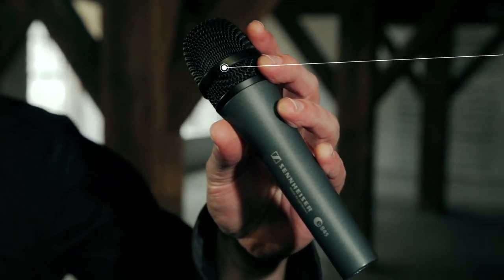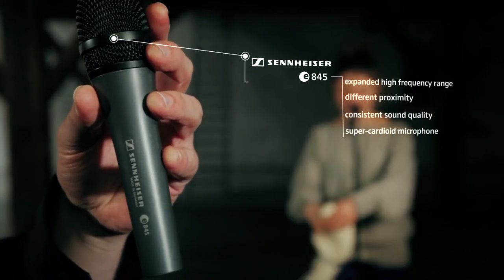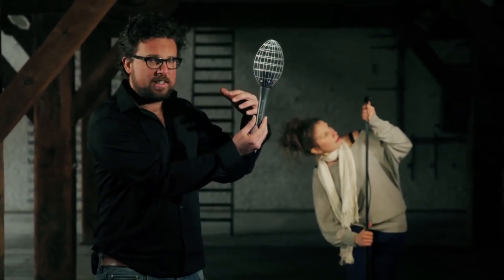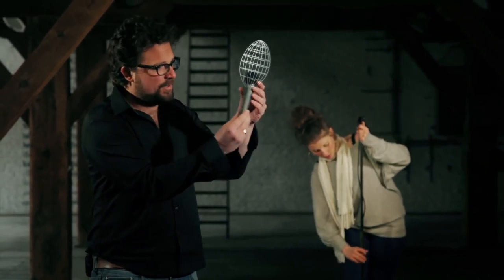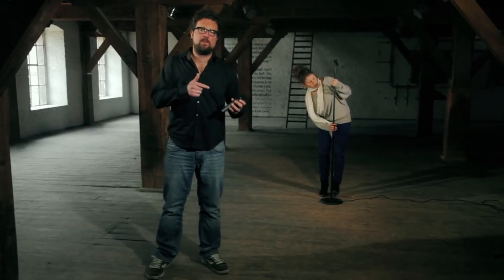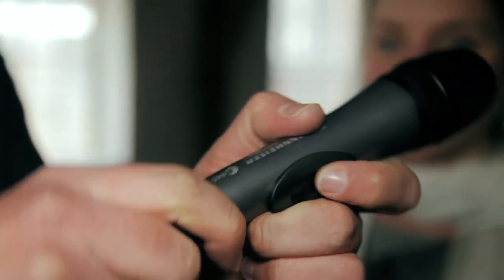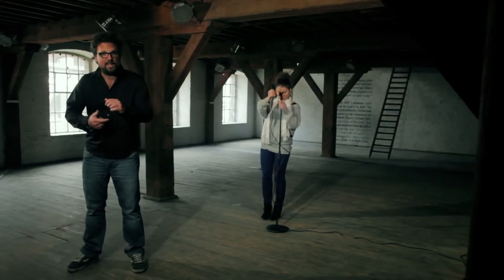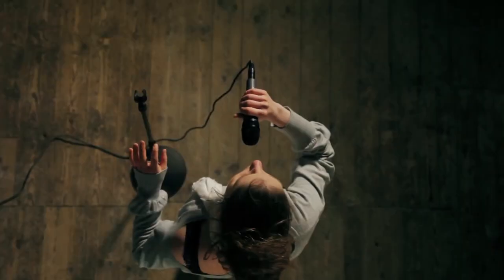Sennheiser Dynamic Micro - Super Cardioid E845 | G.Music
MICRO SENNHEISER e 845-S

Micro Sennheiser e 845 là micro dynamic Super-cardioid giúp thu âm tốt và cắt được âm lượng lớn trên sân khấu. Micro Sennheiser e 845 giúp giảm hiện tượng hú (feedback) lý tưởng cho các buổi thuyết trình, hội nghị, hợp xướng, phòng tập và sân khấu. Dễ dàng loại bỏ tiếng ồn xung quanh. Tái tạo tần số cao tuyệt vời.

Micro Sennheiser e 845 đáp ứng tần số cao mở rộng và với đầu thu  super cardioid cho đầu ra tín hiệu cao hơn, cắt giảm các mức âm thanh cao trên sân khấu. Phản ứng âm sắc mượt mà và có dải động âm thanh dynamic đầy đủ, cho độ rõ nét chi tiết về giọng hát. Công tắc bật / tắt phù hợp duy trì chất lượng âm thanh trong khi di chuyển, mang lại sự tự do cao hơn trên sân khấu.

Micro Sennheiser e 845 có kết cấu thân micro bằng kim loại chắc chắn và Vỏ bọc đầu mỉcro chống sốc giảm thiểu việc nhiễu tín hiệu. Micro Sennheiser e 845 cho hiệu năng đầu ra cao, cung cấp năng lượng, độ rõ nét.

TÍNH NĂNG, ĐẶC ĐIỂM MICRO DÂY CẦM TAY SENNHEISER e 845-S
Micro dynamic Super-cardioid cho giọng nói và giọng hát.
Cắt được âm lượng lớn trên sân khấu.
Giúp thể hiện và tái tạo giọng nói, giọng hát một cách rõ ràng
Chất lượng âm thanh nhất quán (thay đổi khoảng cách, khi di chuyển).
Xử lý mức áp suất âm thanh cao.
Thêm Công tắc tắt / mở.
Phản hồi chống hú (Feedback) xuất sắc.
Vỏ ngoài bằng kim loại chắc chắn.
Nhập khẩu chính hãng từ Đức - MADE IN GERMANY.

Mua sắm trực tiếp sản Micro Sennheiser e 845-S tại

𝗚 𝗠𝘂𝘀𝗶𝗰 𝗖𝗼̂𝗻𝗴 𝗧𝘆 𝗖𝗼̂̉ 𝗣𝗵𝗮̂̀𝗻 Đ𝗮̂̀𝘂 𝗧𝘂̛ 𝗣𝗵𝗮́𝘁 𝗧𝗿𝗶𝗲̂̉𝗻 𝗔̂𝗺 𝗡𝗵𝗮̣𝗰 𝗧𝗼𝗮̀𝗻 𝗖𝗮̂̀𝘂. 𝗖𝗵𝘂𝘆𝗲̂𝗻 𝗽𝗵𝗮̂𝗻 𝗽𝗵𝗼̂́𝗶 𝗰𝗮́𝗰 𝗱𝗼̀𝗻𝗴 𝘀𝗮̉𝗻 𝗽𝗵𝗮̂̉𝗺 𝗰𝗵𝗶́𝗻𝗵 𝗵𝗮̃𝗻𝗴 đ𝗲̂́𝗻 𝘁𝘂̛̀ 𝗣𝗶𝗼𝗻𝗲𝗲𝗿 𝗗𝗝 - 𝗣𝗵𝗼𝗻𝗶𝗰 - 𝗙𝗼𝘅 𝗔𝘂𝗱𝗶𝗼 - 𝗣.𝗔𝘂𝗱𝗶𝗼 - 𝗕&𝗖 - 𝗡𝗘𝗫𝗢 - 𝗔𝗻𝘁𝗮𝗿𝗶 - 𝗞𝗹𝗼𝘁𝘇 - 𝗭𝗼𝗼𝗺 - 𝗦𝗮𝗯𝗶𝗮𝗻 - 𝗗𝗶𝘅𝗼𝗻 - 𝗦𝗲𝗻𝗻𝗵𝗲𝗶𝘀𝗲𝗿.

G Music còn là đơn vị setup âm thanh ánh sáng chuyên nghiệp cho các club, event và festival trên toàn quốc.

➡️ GMUSIC HIỆN ĐÃ CÓ CHƯƠNG TRÌNH HỖ TRỢ TRẢ GÓP 0% LÃI SUẤT ⬅️

𝙲𝙾̂𝙽𝙶 𝚃𝚈 𝙲𝙿 Đ𝚃 - 𝙿𝚃 𝙰̂𝙼 𝙽𝙷𝙰̣𝙲 𝚃𝙾𝙰̀𝙽 𝙲𝙰̂̀𝚄
🏠 Địa chỉ: 649 Điện Biên Phủ, P.1, Q.3, TP Hồ Chí Minh
📞 Phone: Ms.Như : 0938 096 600